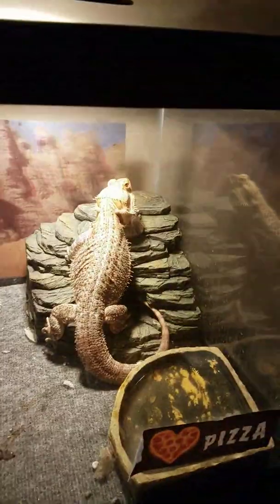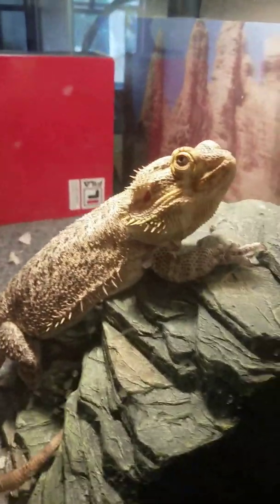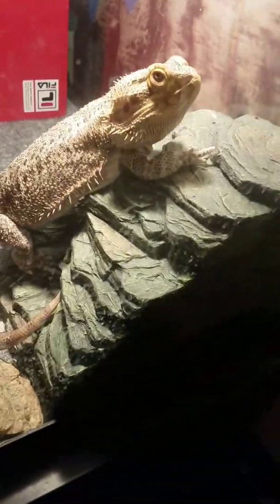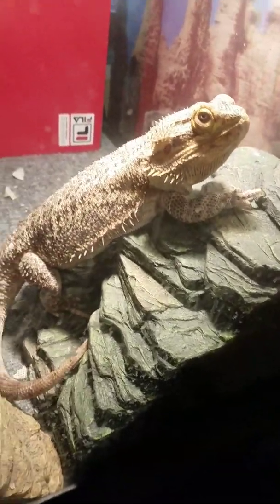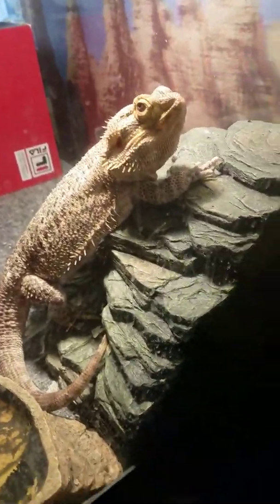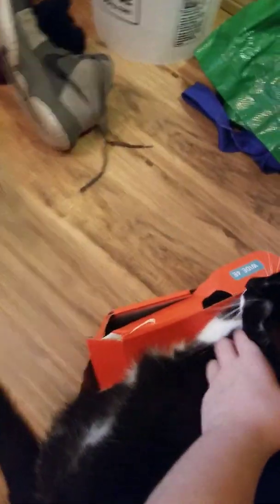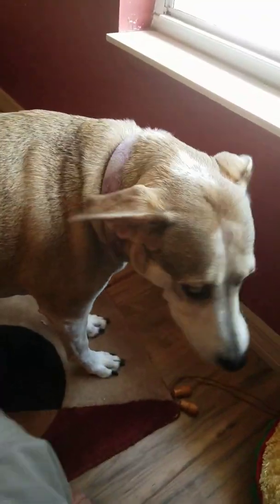All my animals